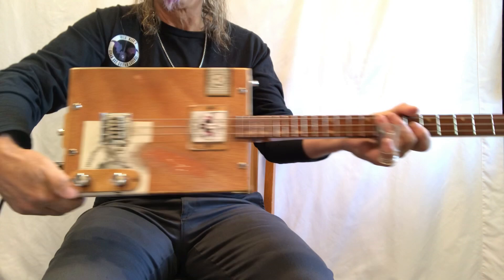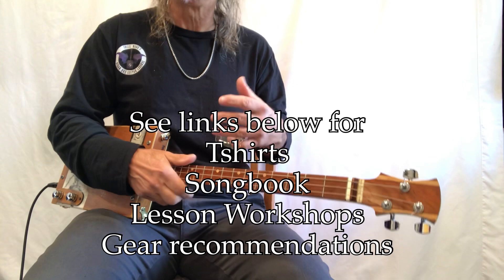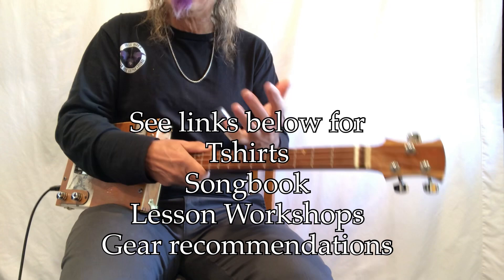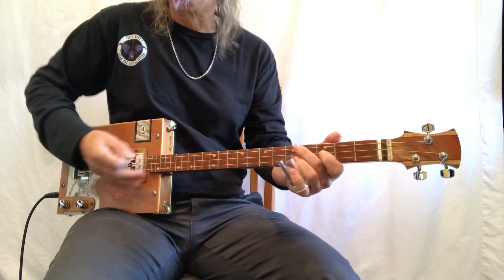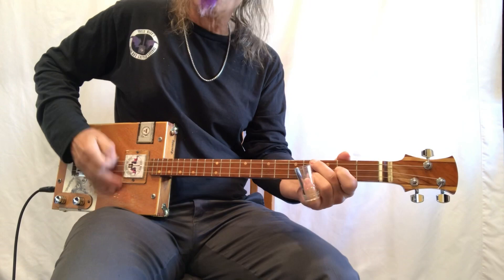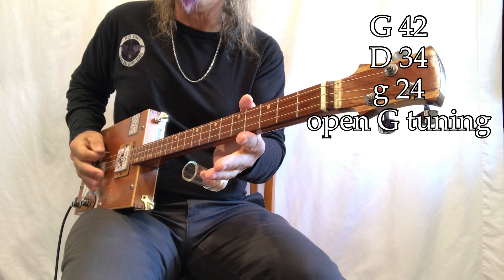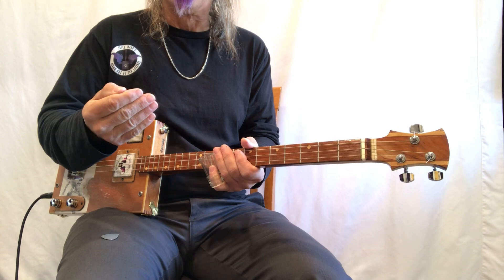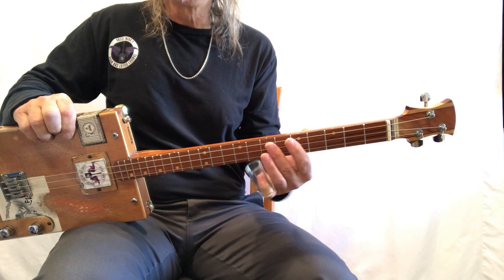I Drink Alone George Thorogood lesson for 3 String Cigar Box Guitars in open G tuning beginner easy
New "learn to sing and play"  CBG songbook by Tess Corps and me "Uncle Mark"
Companion lesson videos (FREE LESSONS  and ONLY on the Uncle Mark website)

GEAR recommendations and songbook (this is the actual stuff I use live and on the videos)

My rig for this tune:
Rob Wroble "La Voyage" 3 string Cigar Box Guitar tuned GDg with Lace Matchbook pickup
Stringjoy strings 42 34 24
Homemade clear bottleneck slide
Roland mini cube

 Thank you for your support. Cheers, UM